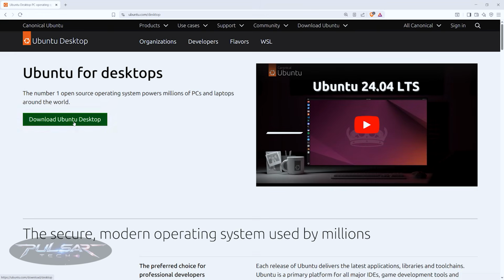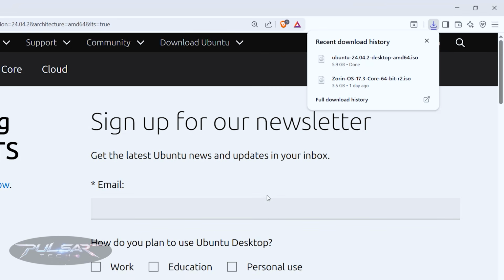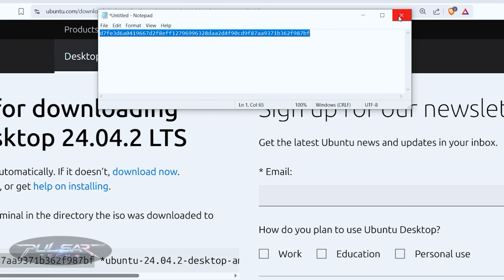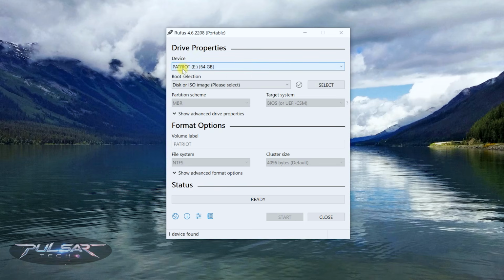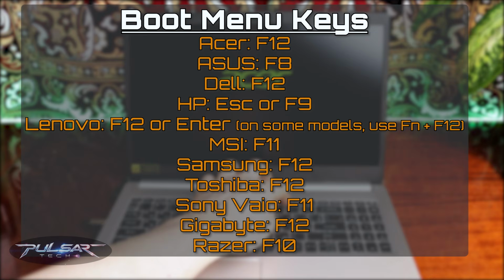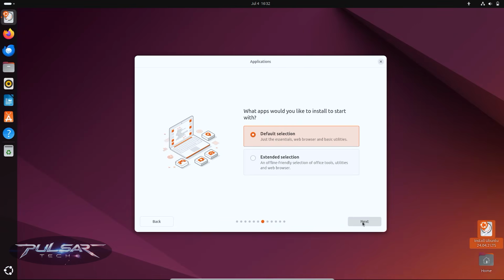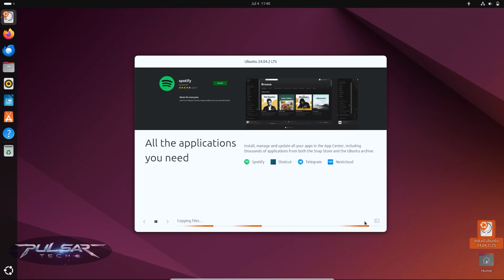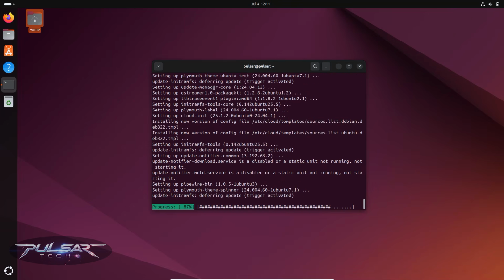How to Install Ubuntu — Step by Step Guide for Beginners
In this beginner-friendly tutorial, I’ll guide you step-by-step through the entire process of installing Ubuntu on any computer — whether it’s your first time trying Linux or you're making the switch from Windows or macOS.

You’ll learn how to:
✅ Verify the ISO file using the SHA-256 hash checksum (to ensure it's not corrupted or tampered with)
✅ Create a bootable USB drive using Balena Etcher (I’ll also include a link to Rufus as an alternative)
✅ Boot your computer from the USB stick with helpful tips for BIOS/UEFI settings
✅ Install Ubuntu on your system with a full walkthrough of each installation step

Whether you're installing Ubuntu on a desktop, laptop, or even a virtual machine, this guide will help you complete the process smoothly and with confidence.

Perfect for complete beginners — no prior experience with Linux needed!

📌 Timestamps:
00:00 – Intro
01:01 – Download Ubuntu ISO
03:59 – Verifying Ubuntu ISO
08:04 – Flashing Ubuntu ISO to USB Drive
12:31 – Why Try Out Linux?
15:45 – Booting into Live Environment
18:00 – Installation Walkthrough
24:59 – Start Ubuntu